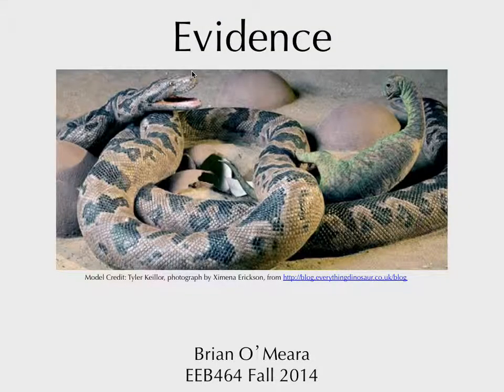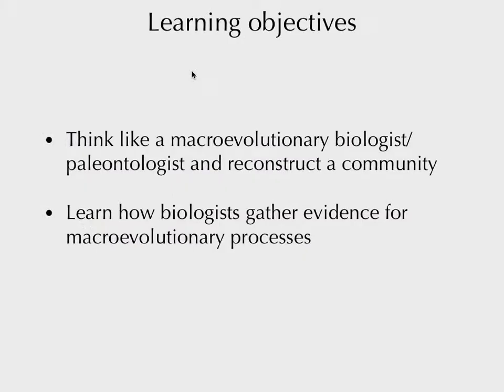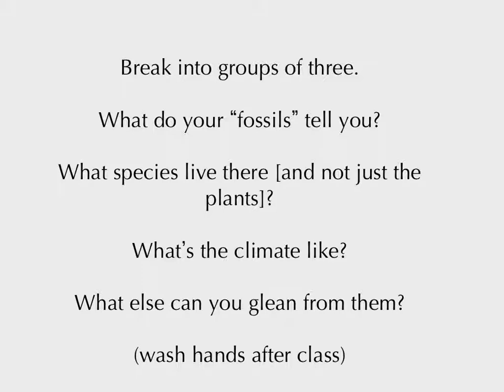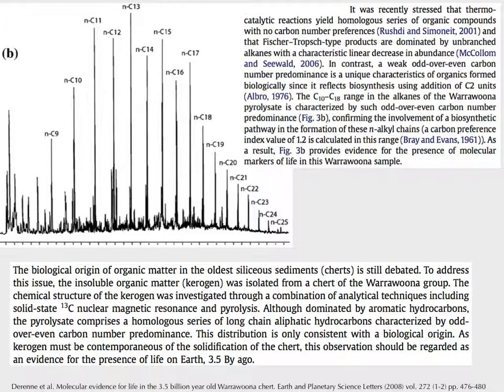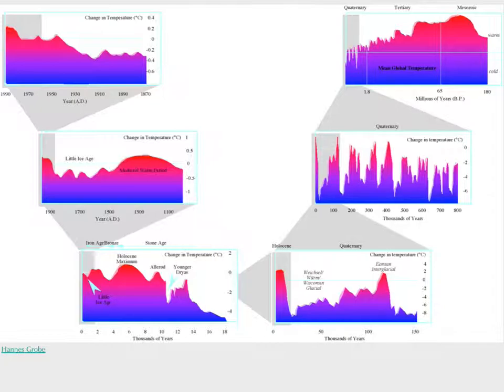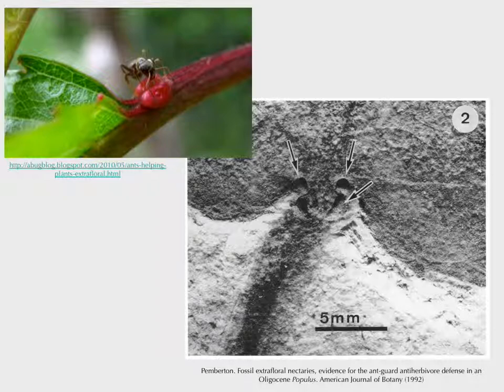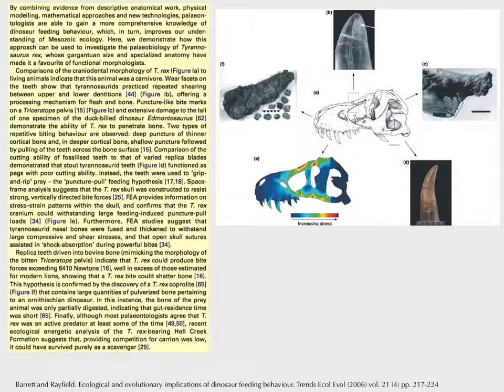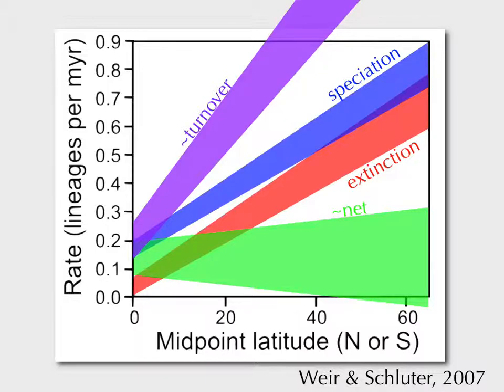EEB464 Macroevolution 2014: Lecture 3, Evidence